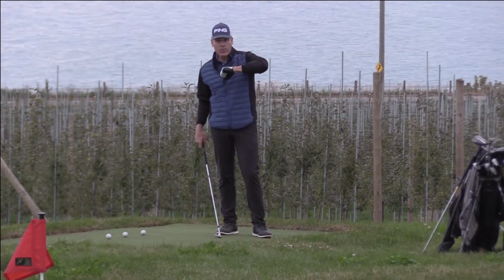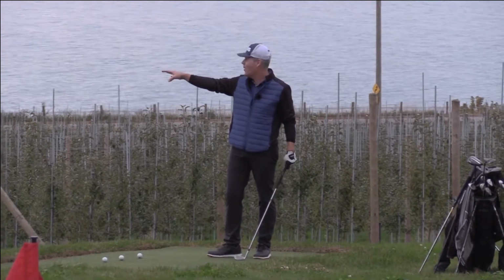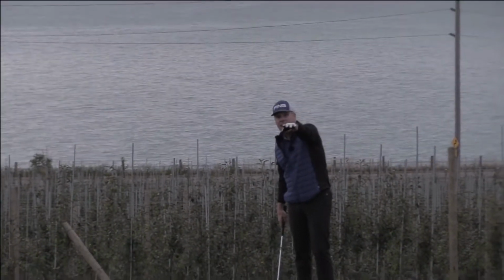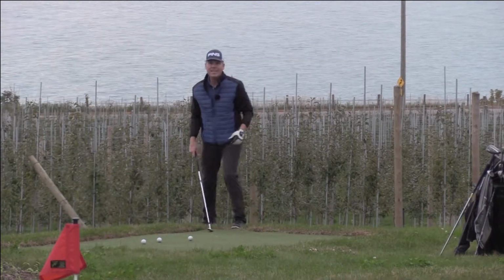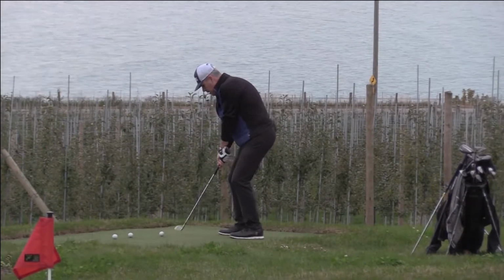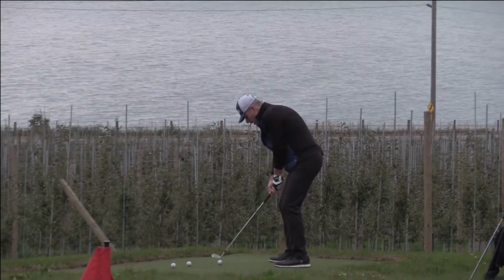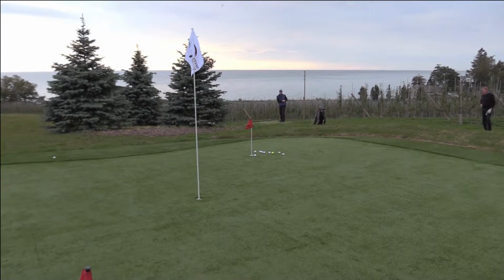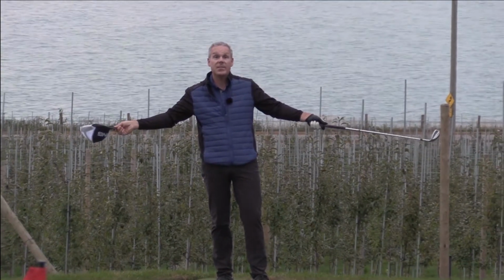Shawn Clement Artificial Putting Green Demonstration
Elevated flop shot demonstrated by Shawn Clement, Wisdom In Golf. The green receives the ball like the real thing.  Progreen Canada distributes and installs the best turf and sand base for backyard putting greens.